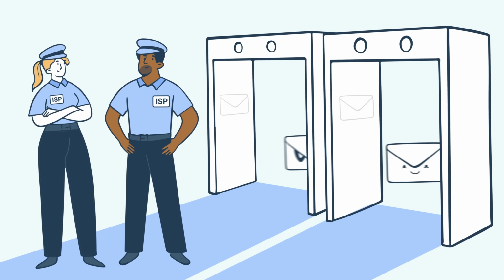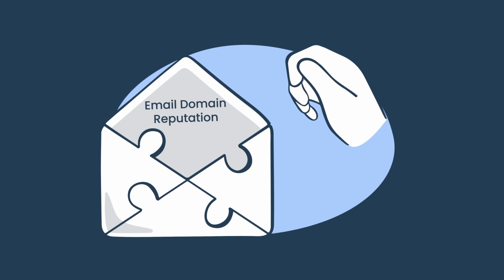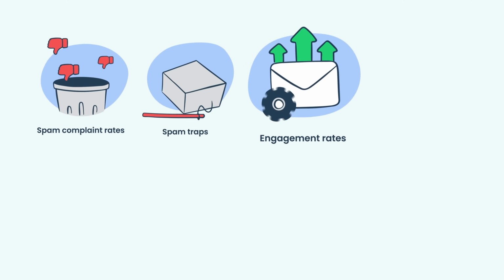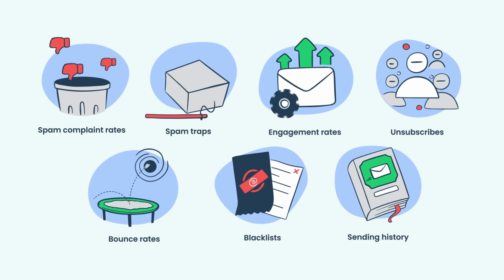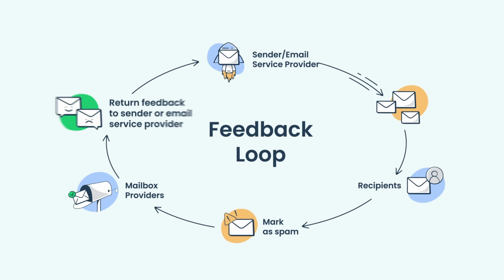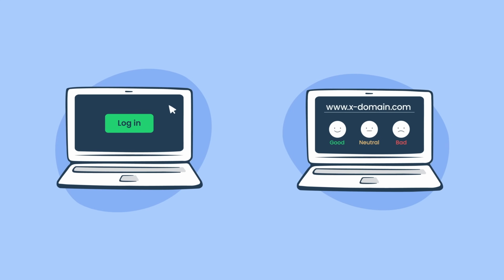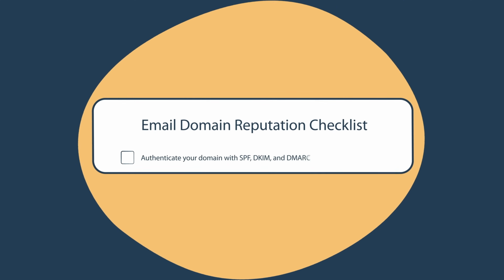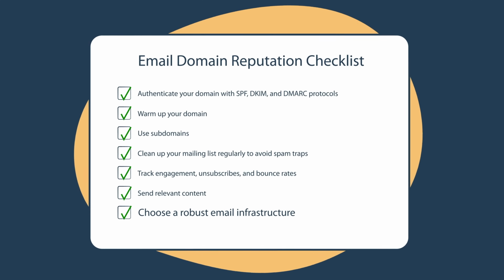Email Domain Reputation Explained - Tutorial by Mailtrap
Learn in our Mailtrap tutorial what email domain reputation is, what affects it, how to check domain reputation, and how to improve domain reputation by watching this brief video!

✅ What is email domain reputation (00:15)
✅ What factors affect email domain reputation (00:37)
✅ How to perform a email domain reputation check (00:56)
✅ How to improve email domain reputation (01:23)